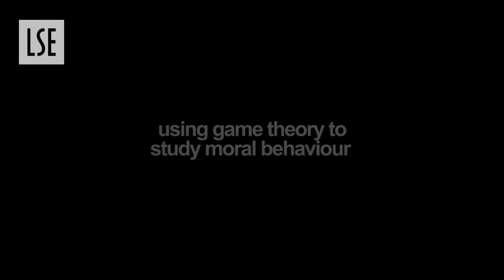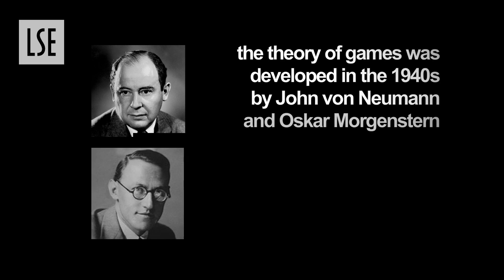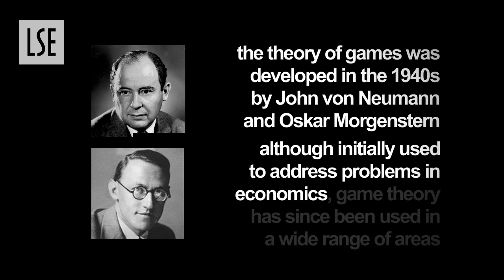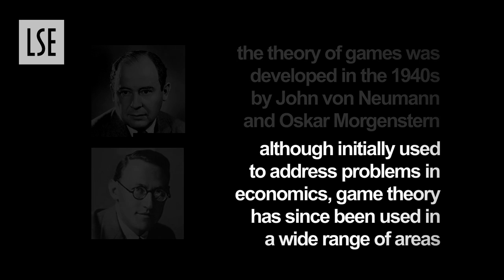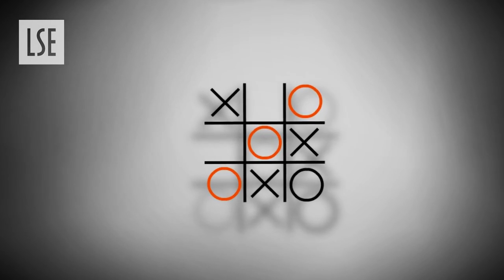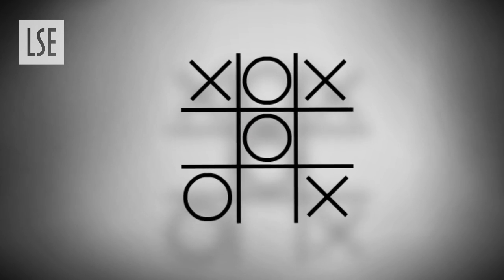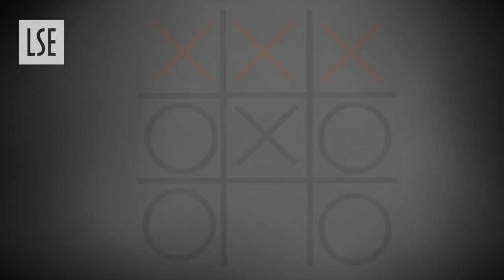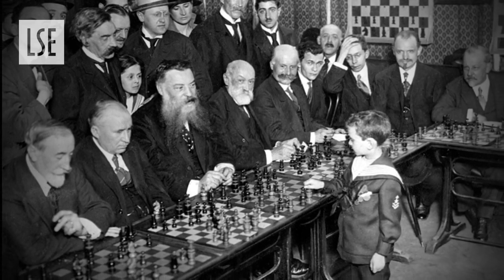LSE Research: On The Evolution of Morality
Is there one moral scheme that is true for all people at all times? Is it ours? No, and probably not; says philosopher Jason Alexander, as he explores the evolution of morality...

While we grapple with the finer points of stem cell research or the ethics of assisted suicide, some moral issues are so obviously wrong that we hardly need to debate them. Yet history swiftly belies our notion of the ethically self-evident precept. Cultures in the past have flourished for many centuries at a time  fostering technical innovation, establishing centres of learning and culture  while simultaneously permitting slavery or human sacrifice or cannibalism, for example.

In this short film, Dr Jason Alexander from the Department of Philosophy, Logic and Scientific Method explains how a naturalistic account of where morality comes from and how it operates must be flexible enough to accommodate these wildly different parameters, whilst being sufficiently robust to account for the immovable and absolute hold it has upon us.

Game theory, developed by economists as a means of studying bargaining situations, has since become a vital tool for students of human behaviour. Here, Dr Alexander, explores how this approach can be used to investigate how our moral sense may have developed, and how the dictates of morality can be binding and yet relative to a place and time.